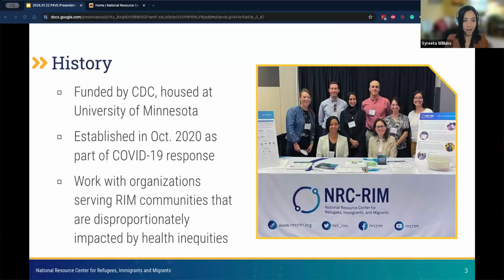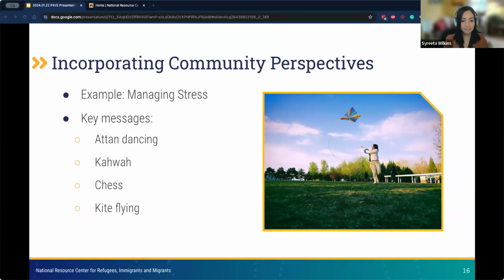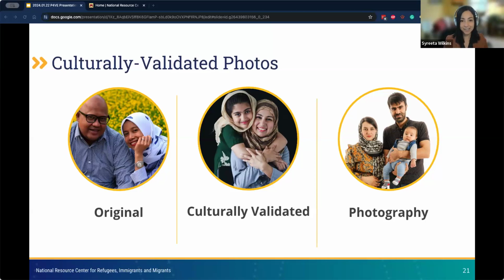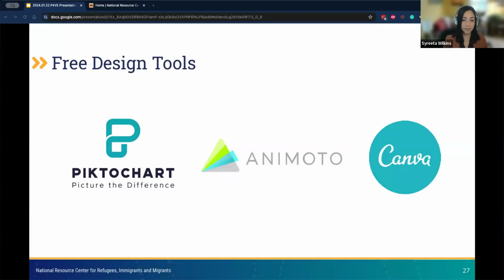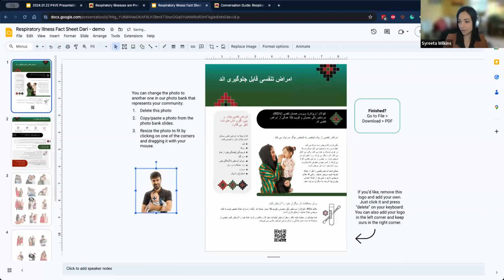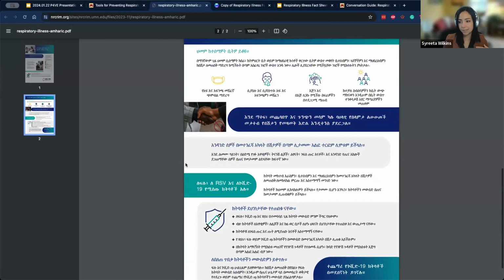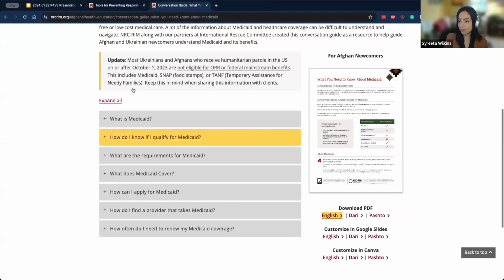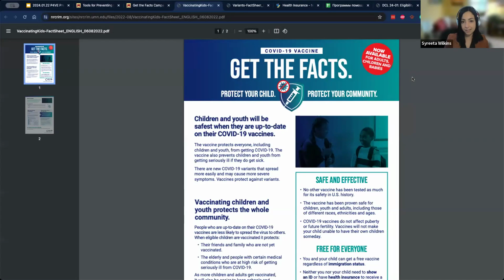Creating Culturally and Linguistically Relevant Health Education Materials_1.22.24